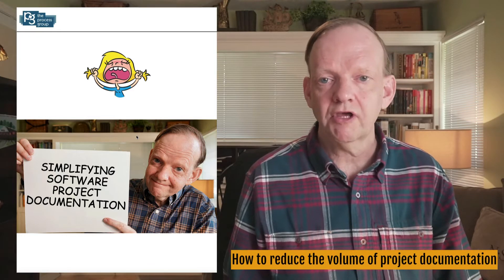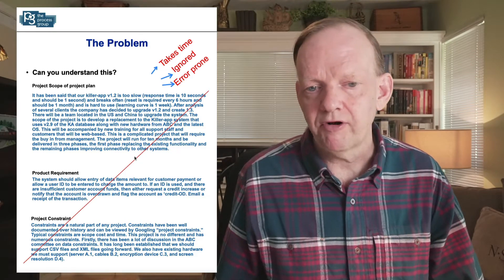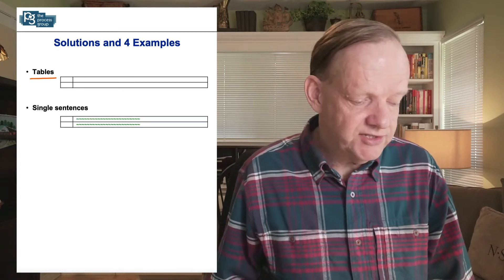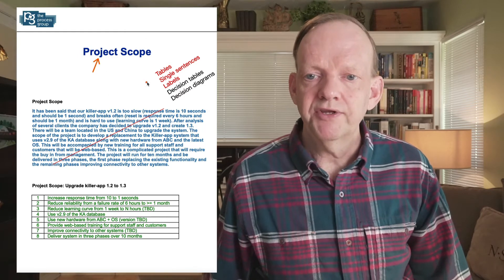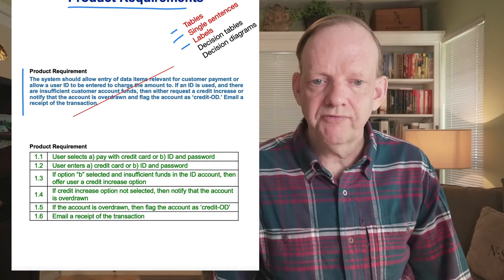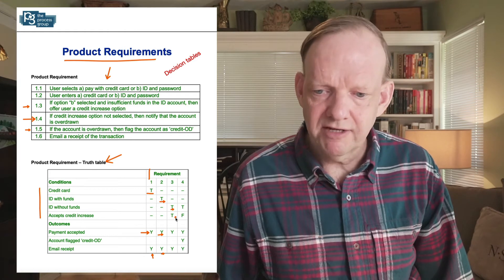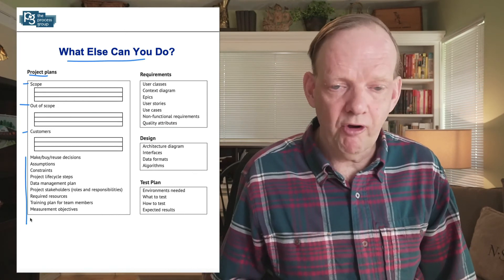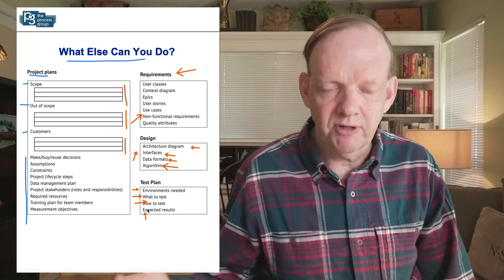Simplifying Software Project Documentation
In this video, I will describe how to reduce the volume of project documentation in any project.

QUESTIONS?